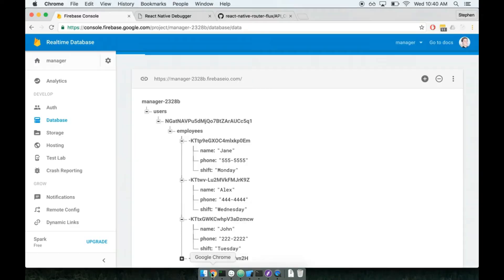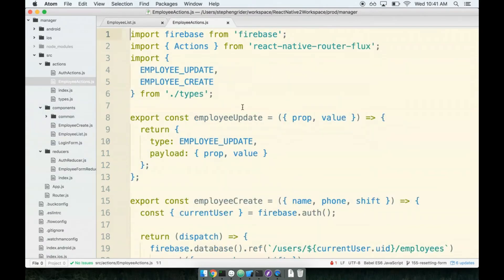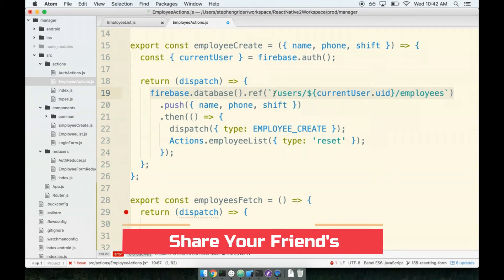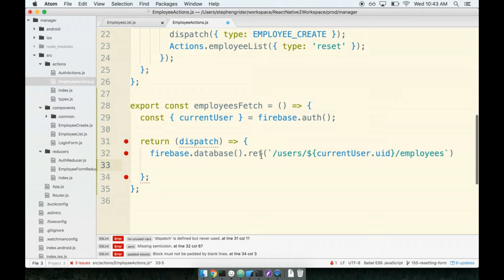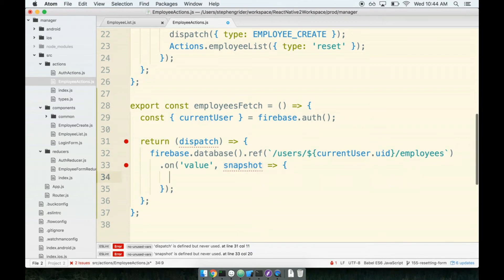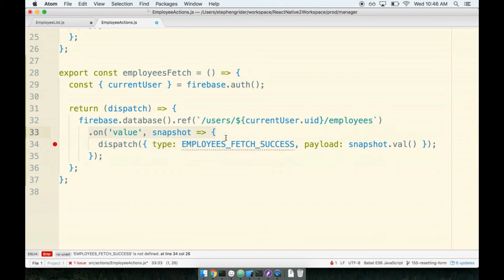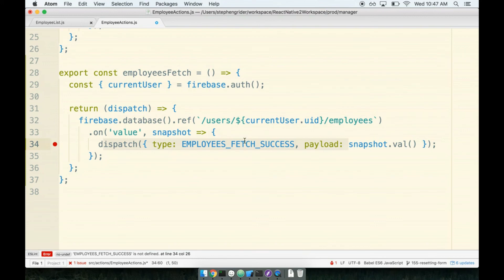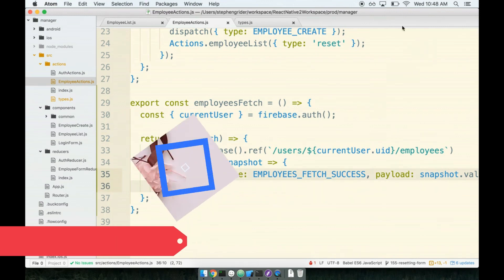139 - Fetching Data from Firebase in React Native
Fetching Data from Firebase